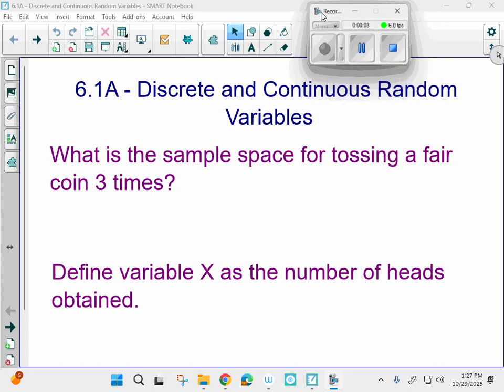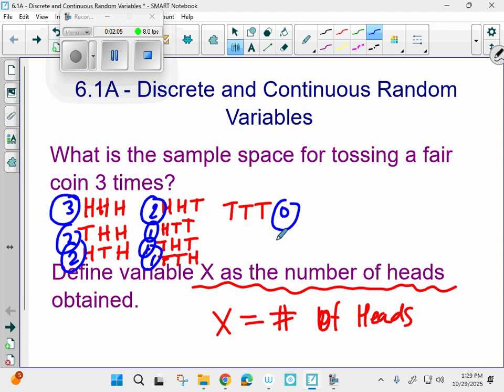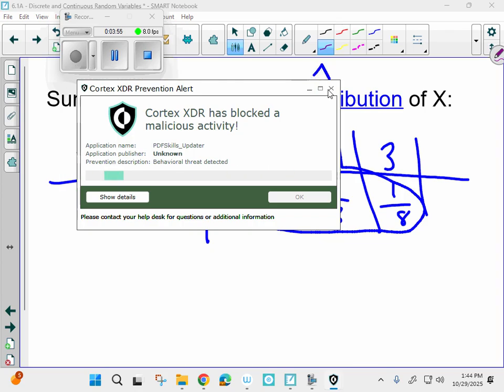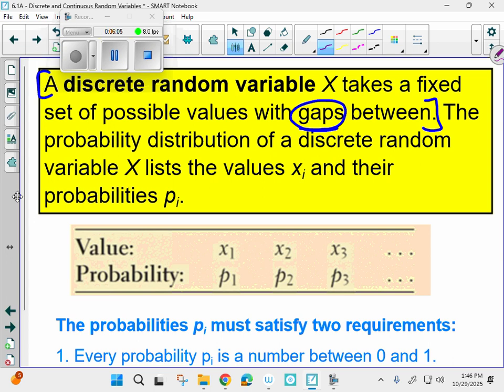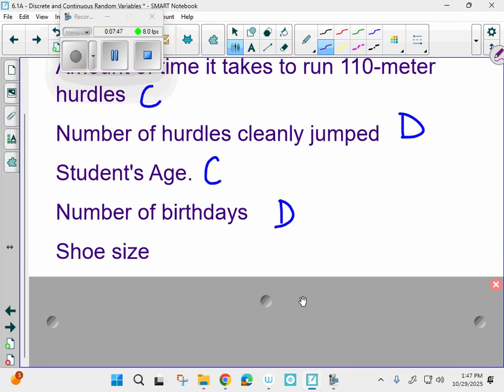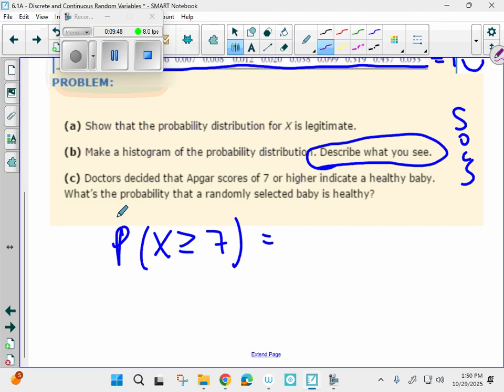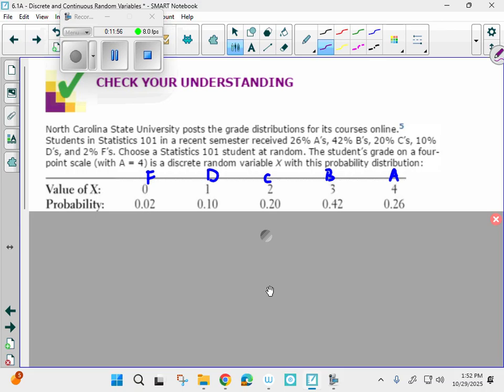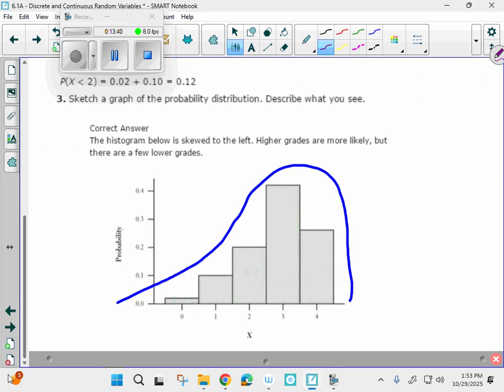6.1A - Discrete and Continuous Random Variables